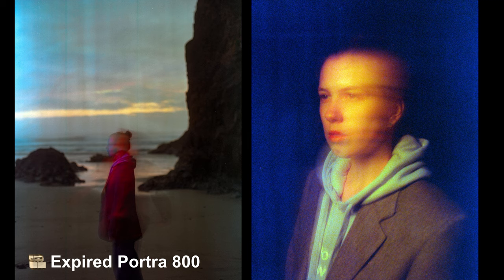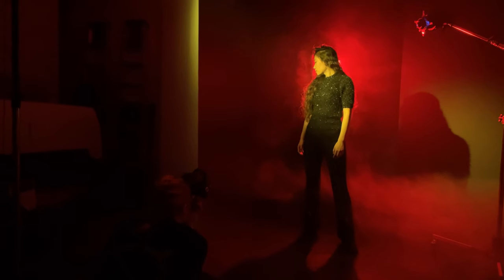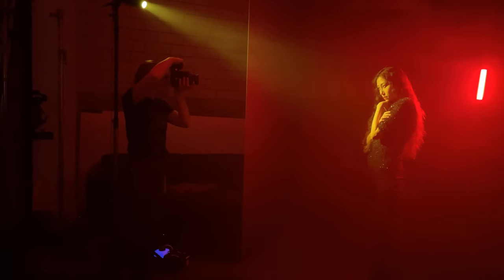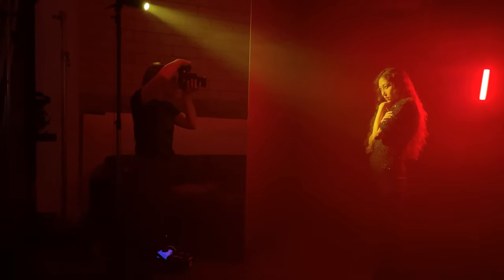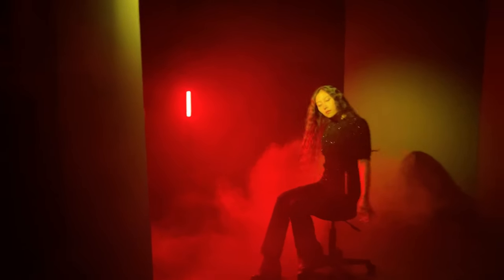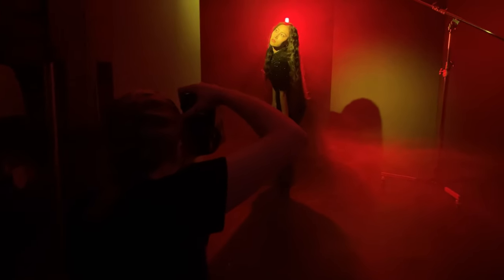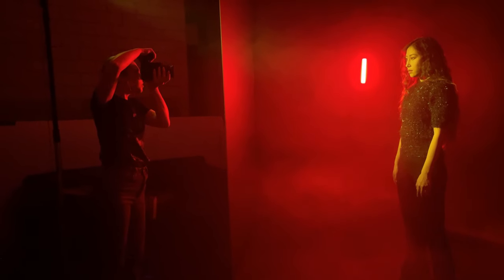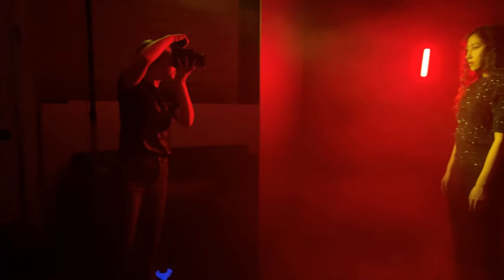Long Exposure Portraits On Film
Creating abstract long exposure portraits on  expired Kodak Portra 400VC in 220 format with Pentax 645.